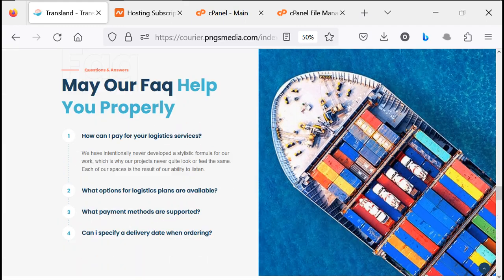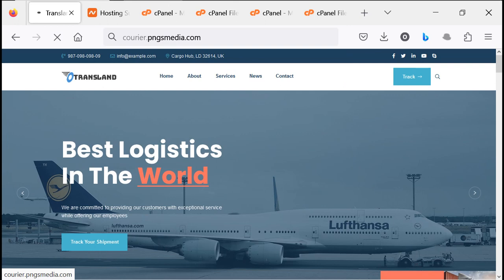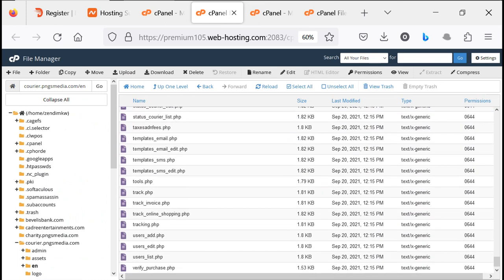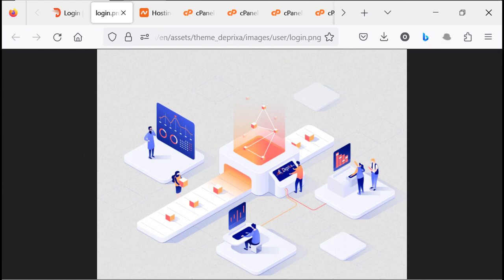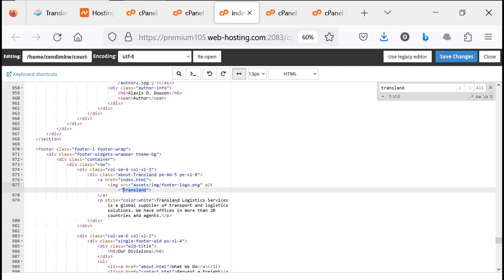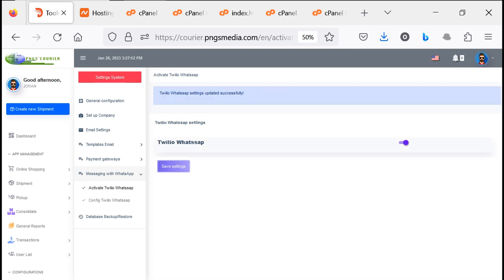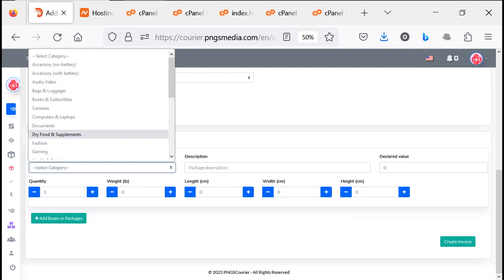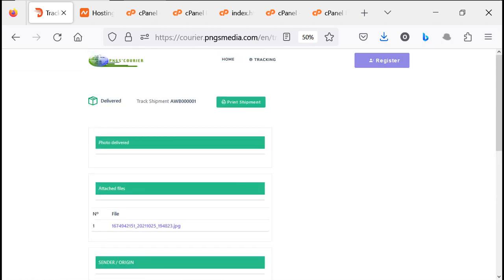How to build a courier shipping website.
In this video, you will learn how to build a courier shipping website with delivery service easily in 2023.

Don't miss this premium sales discount.